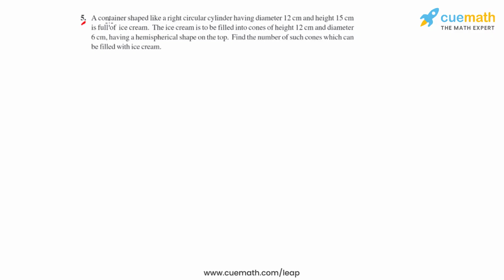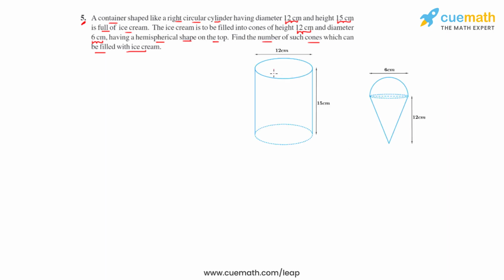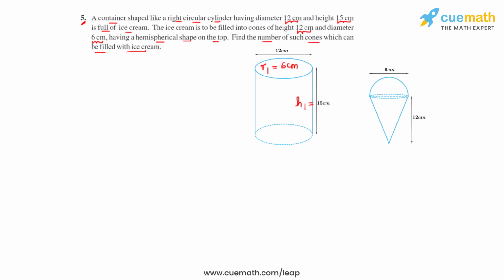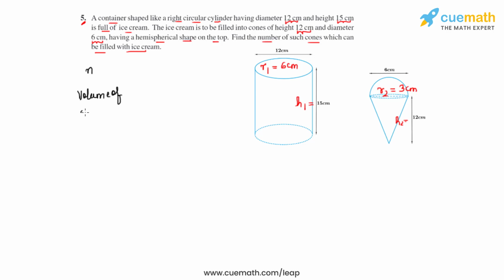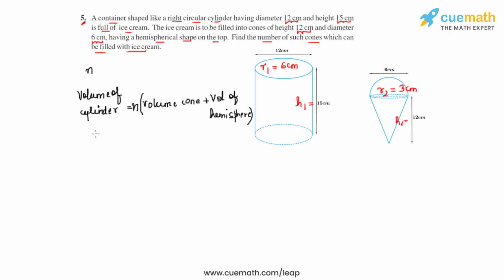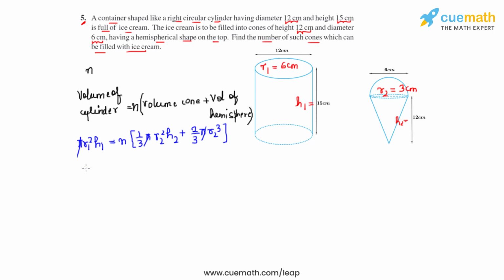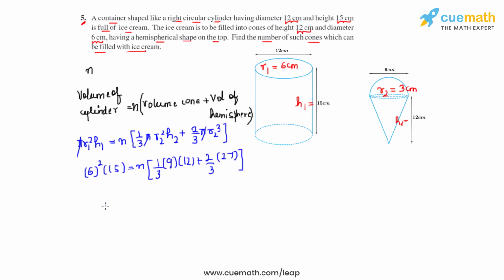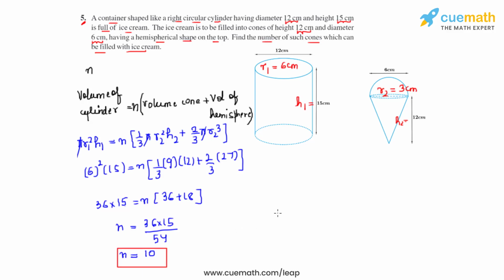Ex.13.3 Q5 Surface Areas and Volumes - NCERT Maths Class 10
To download pdf of all text solutions for this chapter click here NOW